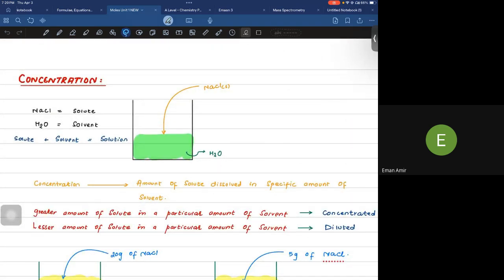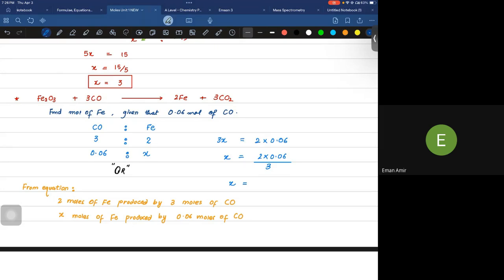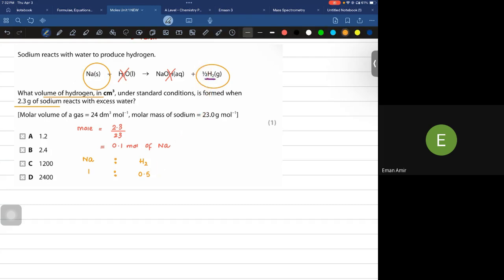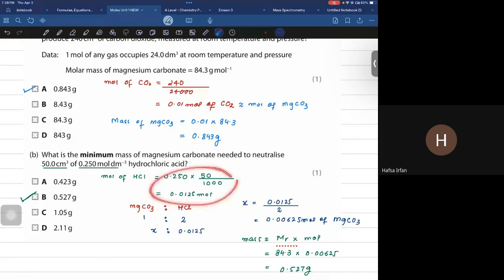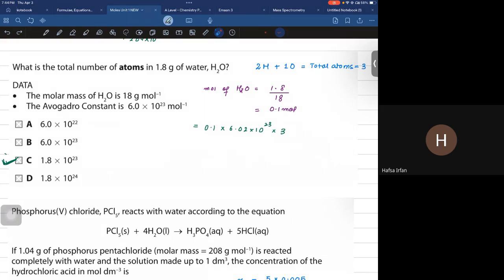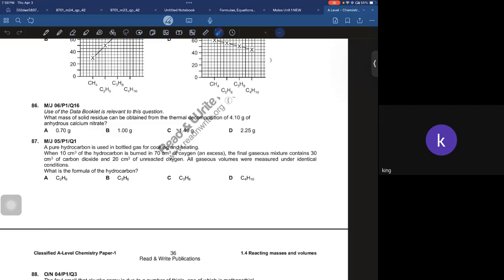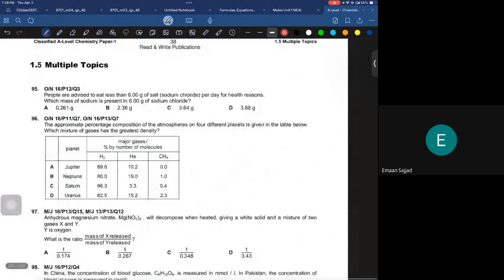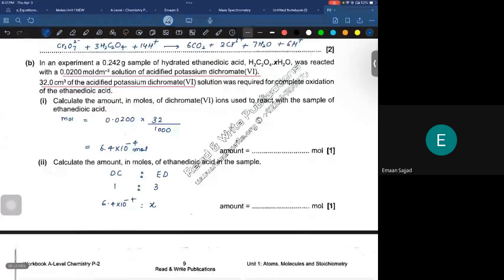AS Chemistry Moles Part 2 | Step-by-Step for Beginners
This video is perfect for students preparing for AS Level Chemistry (Cambridge / Edexcel / AQA). If you find moles confusing, this lesson will make it super easy!

📌 In this video:
✔ Avogadro’s number explained
✔ Converting mass to moles
✔ Molar mass calculations
✔ Basic mole formula
✔ Step-by-step examples